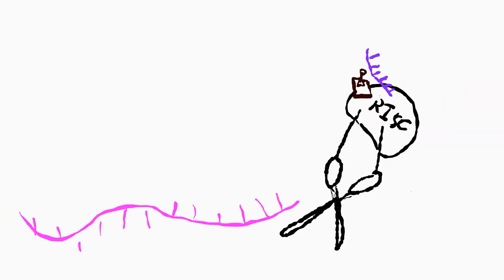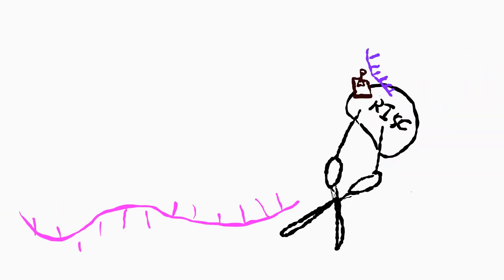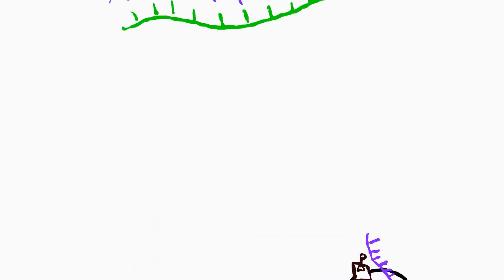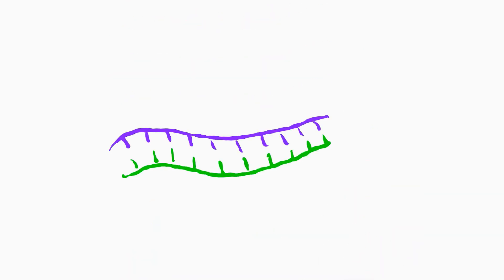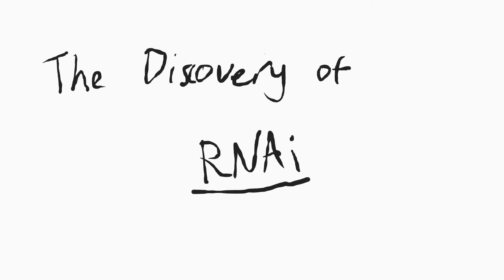The discovery of RNAi – double-stranded RNA worms its way into gene regulation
A review of: Potent and specific genetic interference by double-stranded RNA in Caenorhabditis elegans. Fire A, Xu S, Montgomery MK, Kostas SA, Driver SE, Mello CC. Nature. 1998 Feb 19;391(6669):806-11. doi: 10.1038/35888.

Before the discovery of RNA interference, it was known that endogenous single-stranded RNA can be found in nature as a regulator of gene expression. In 1986, it was discovered that the mRNA transcript encoding for a gene in Drosophila had appeared to have been reduced by the presence of another endogenous RNA transcript. In 1991, researchers discovered that exogenous single-stranded antisense RNA molecules could trigger silencing of complementary mRNA transcripts encoding for muscle proteins in progeny of Caenorhabditis elegans. The results of these experiments raised questions regarding the precise mechanisms behind this inhibitory effect. But it was not until 1998, when a team of researchers led by Andrew Fire and Craig Mello sought to uncover more about these obscure details, leading them to discover RNA interference.

Fire and his colleagues were aware of the in vivo effects sense and antisense RNA exhibited on C. elegans. They predicted that there may be a structural difference between the interfering RNA and the afflicted mRNA transcript – it was possible that the interfering RNA molecules themselves assumed a double-stranded structure in order to inhibit gene expression. To account for this, their study consisted of synthesizing a variety of both sense, antisense and a double-stranded hybrid RNA of both strands, injecting them into the gonads, head and tail of C. elegans. Each RNA molecule targeted homologous mRNA transcripts responsible for certain observable phenotypic outcomes.

The researchers injected the exogenous RNA into the parental C. elegans gonads to target complementary unc-22 gene transcripts in the embryos; this gene is responsible for encoding myofilament proteins necessary for muscle contraction. They found that parents injected with the double-stranded hybrid RNA produced progeny who had a “strong twitch”, a phenotype observed among C. elegans with a loss-of-function mutation in the unc-22 gene. The progeny whose parents were injected with either sense or antisense RNA did not show twitching, indicating no loss of function within the expression of unc-22. After observing their results, they speculated a targeting mechanism caused by catalyst activity could be a cause for RNA interference. In 2000, a study discovered RNA interference in certain Drosophila cells exhibiting nuclease activity of a specific enzyme operating in tandem with an RNA component – RNA Induced Silencing Complex, or RISC. In 2001, researchers discovered that exogenous double-stranded RNA in Drosophila could be broken down by a certain protein termed Dicer, into fragments roughly 22-nucleotides long. This short-interfering RNA assembles with a protein component to form an active RISC enzyme, with the RNA acting as a guide, to degrade complementary mRNA.

Creator: Daniel Purcell

References:
Adams, D., A. Gonzales-Duterte, W.D. O’Riordan, C. Yang, M. Ueda et al., 2018. Patisiran, an RNAi therapeutic, for hereditary transthyretin amyloidosis. N. Engl. J. Med. 379(1): 11-21.
Albertson, D., A. Fire, S.W. Harrison, and D.G. Moerman, 1991. Production of antisense RNA leads to effective and specific inhibition of gene expression in C. elegans muscle. Development. 113(2): 503-514.
Bartra, J., L. Quynh Le, Y. Lorenz, S. Scheurer, E. Enrique et al., 2006. Design of tomato fruits with reduced allergenicity by dsRNAi-mediated inhibition of ns-LTP {Lye e 3) expression. Plant Biotechnol. J. 4(2): 231-242.
Beach, D., S.M. Hammond, E. Bernstein, and G.J. Hannon, 2000. An RNA-directed nuclease mediates post-transcriptional gene silencing in Drosophila cells. Nature. 404: 292-296.
Bernstein, E., A.A. Caudy, S.M. Hammond, and G.J. Hannon, 2001. Role for a bidentate ribonuclease in the initiation step of RNA interference. Nature. 409: 363-366.
Davis, R.W., and J.R. Ecker, 1986. Inhibition of gene expression in plant cells by expression of antisense RNA. Proc. Natl. Acad. Sci. USA. 83: 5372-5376.
Driver, S. E., S. Xu, M. K. Montgomery, S.A. Kostas, and A. Fire, 1998. Potent and specific genetic interference by double-stranded RNA in Caenorhabditis elegans. Nature. 391: 806-811.
Gietz, R.D., C.A. Spencer, and R.B. Hodgetts, 1986 Overlapping transcription units in the dopa
decarboxylase region of Drosophila. Nature. 322: 279-281.